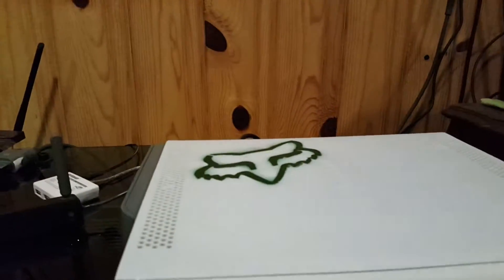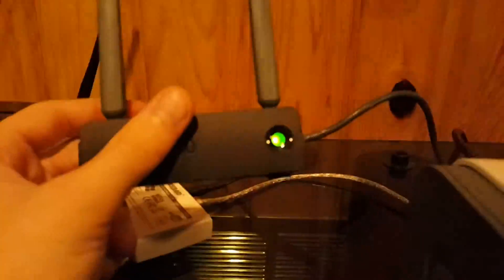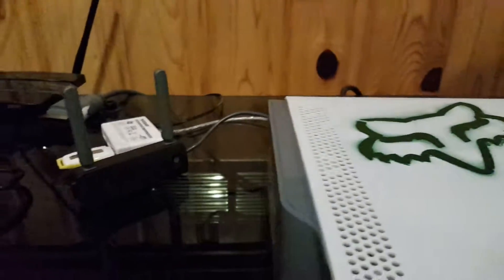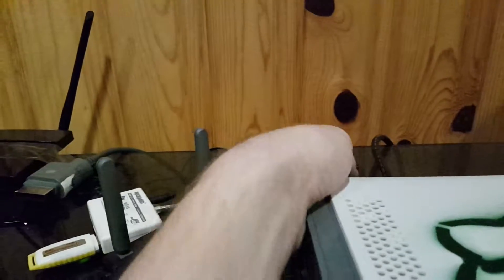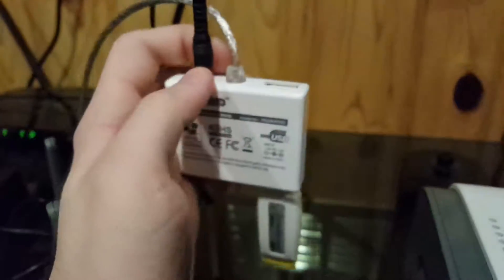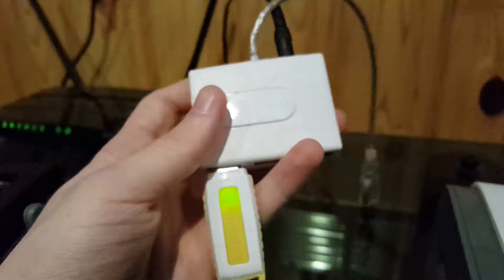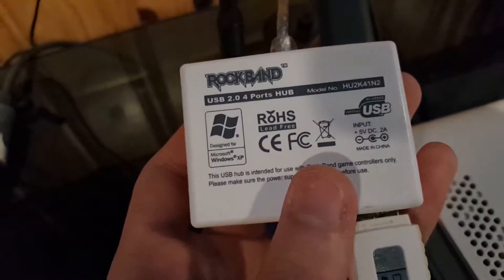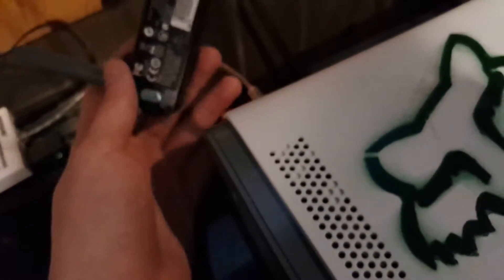Xbox 360 USB Problem.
Here's a problem I recently encountered and how I worked around it.